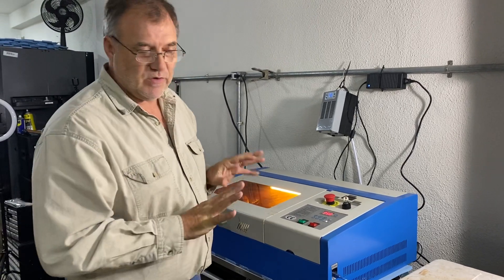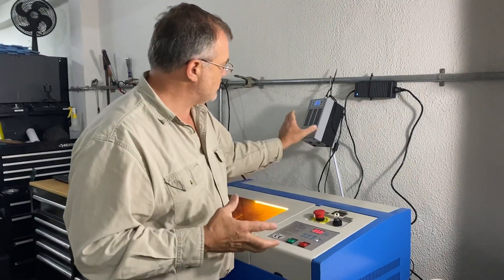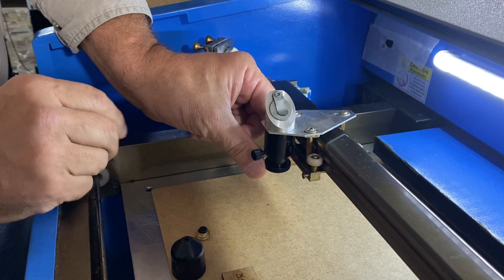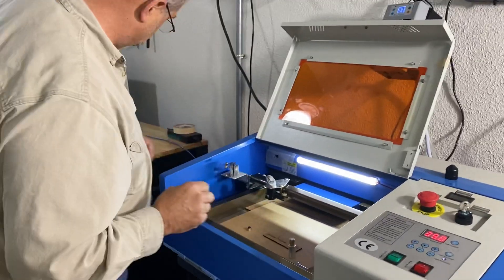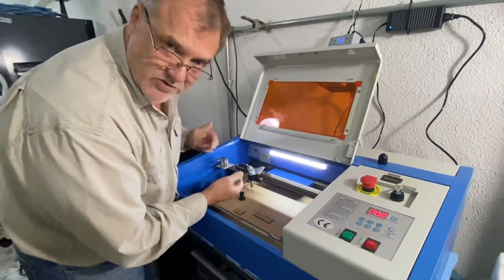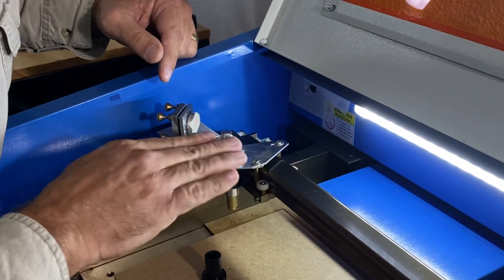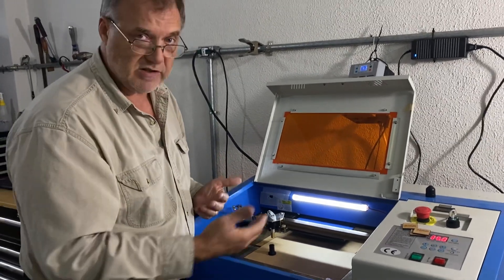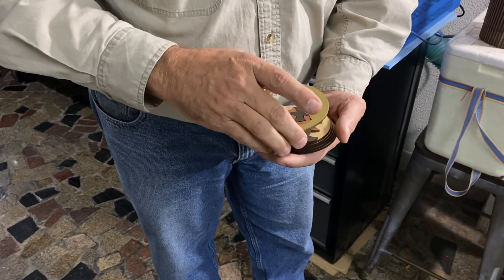Simple upgrades for your K40 OMTech Co2 laser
Get the best results results from your machine with some simple cost effective upgrades. Americanphotonics.com